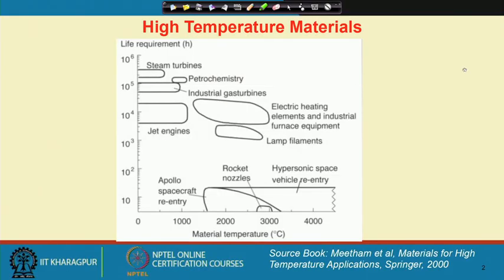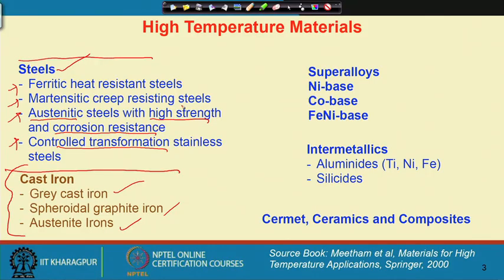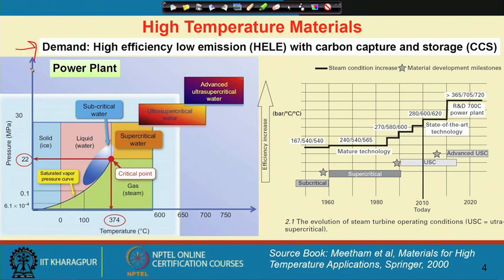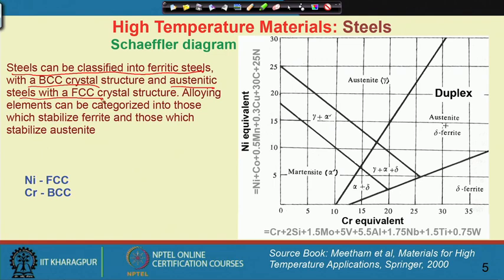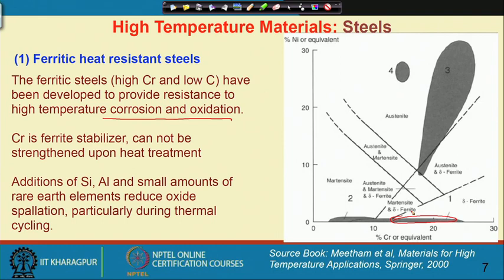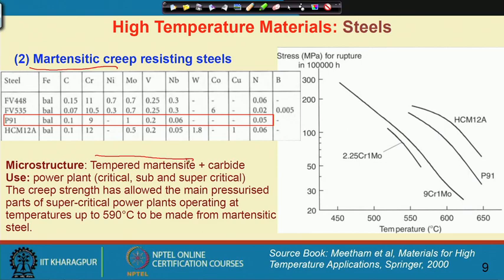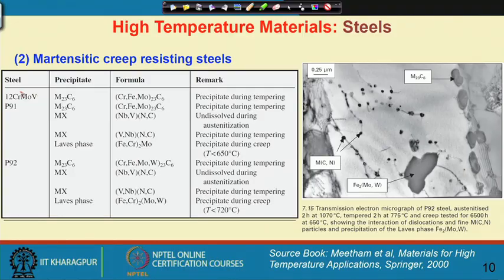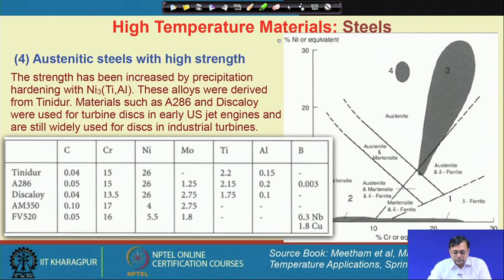Lecture 28: Introduction of High Temperature Materials (Contd.)